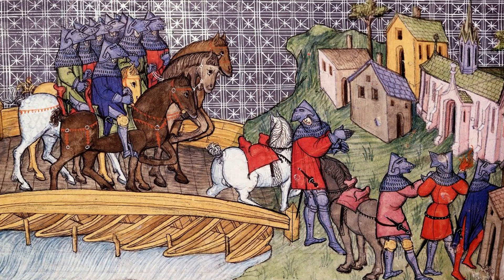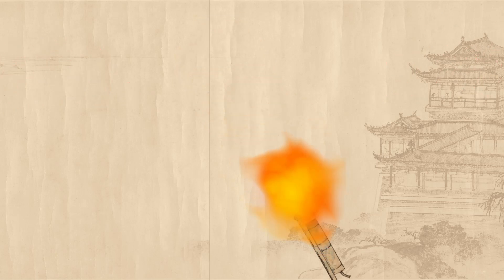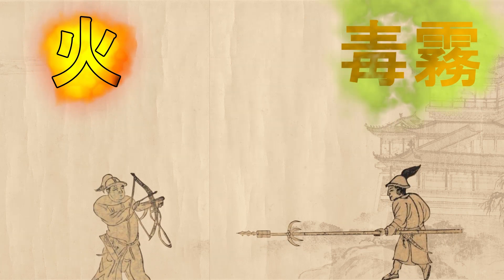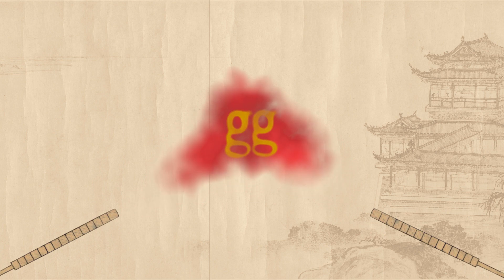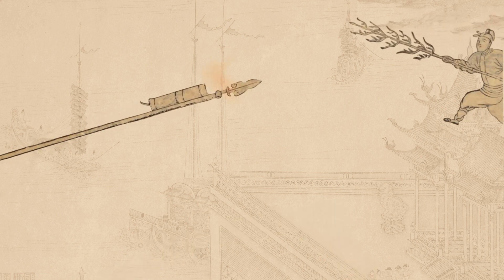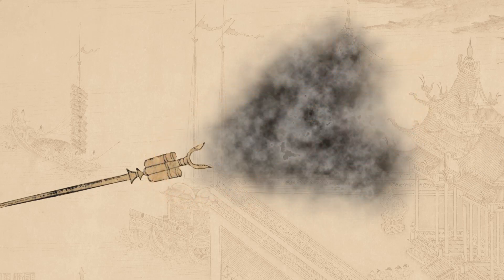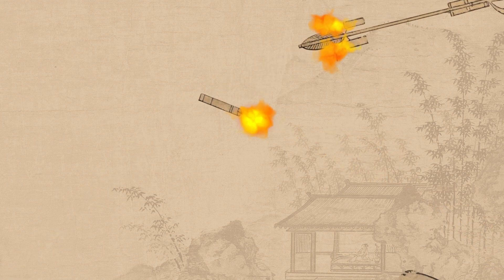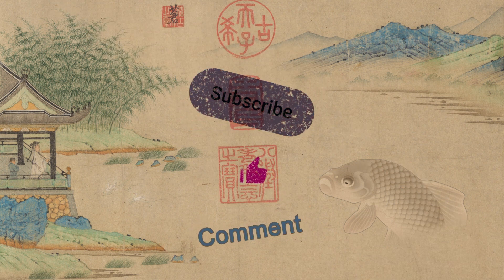The Medieval Flamethrowing Gun Spear (Fire Lance)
Medieval Chinese gunpowder weapons were quite the oddity, from bird shaped bombs with wings, to the first multi stage booster rocket, they're pretty wacky and fun to read about.

Sources:Science and Civilisation in China, Volume 5: Chemistry and Chemical Technology, Part 7, Military Technology: The Gunpowder Epic (Joseph Needham, 1986)
The Gunpowder Age: China, Military Innovation, and the Rise of the West in World History (Andrade Tonio, 2016)